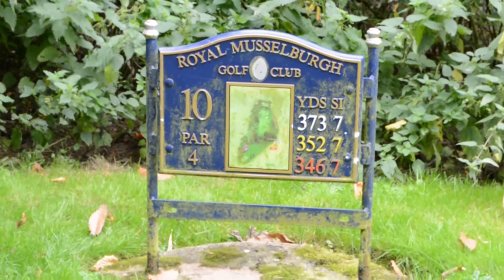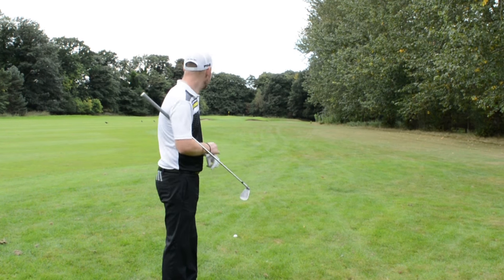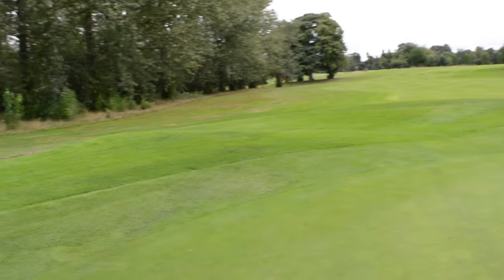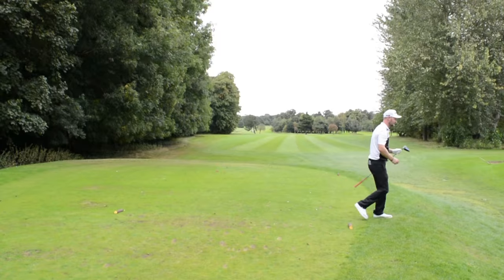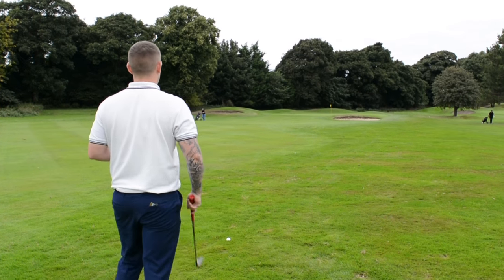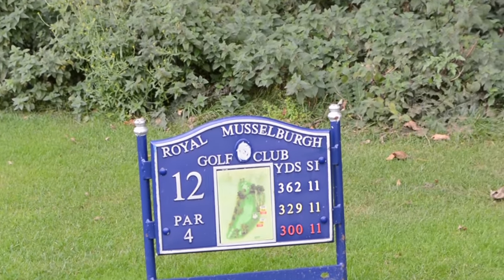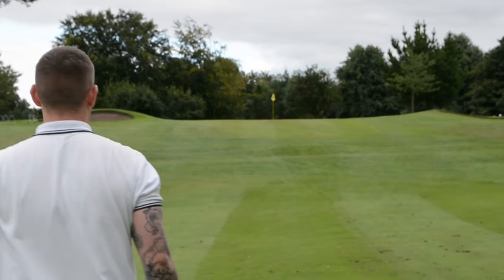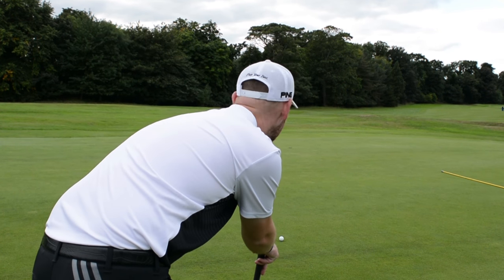ROYAL MUSSELBURGH GOLF CLUB PART 1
This is the first part of a blog filmed at Royal Musselburgh Golf Club just outside of Edinburgh. Holes 10-12 in this part. Playing with my friend Ben who is a 3 handicapper golfer.

Thanks to Royal Musselburgh for letting us play, they were great really looked after us defiantly worth a trip and the greens are AWESOME! check them on twitter @RMusselburgh

Facebook Matt Fryer Golf (page)